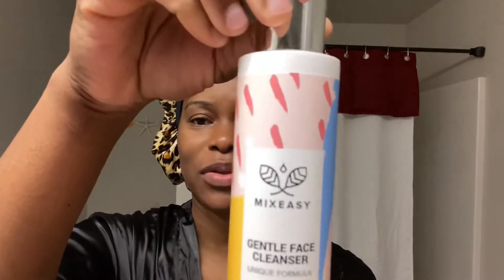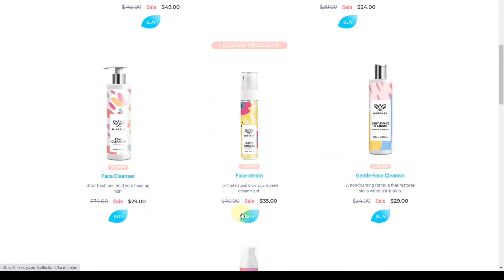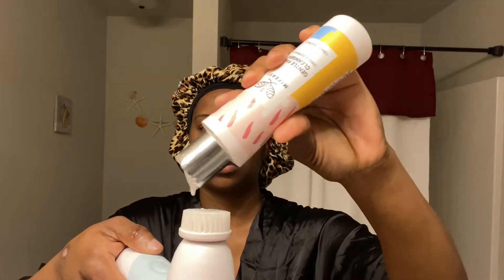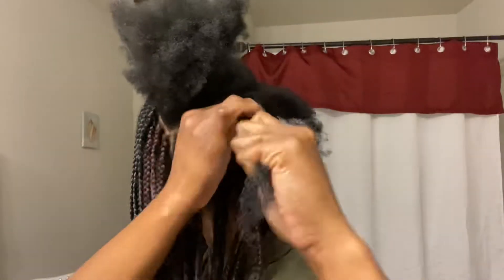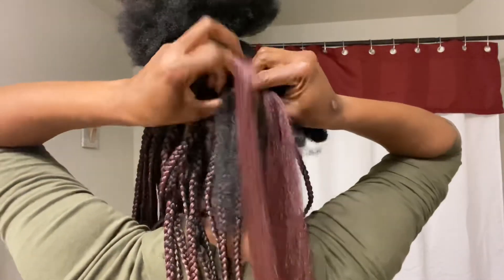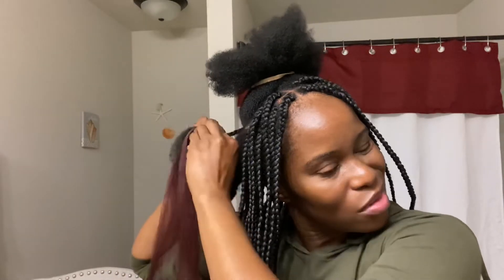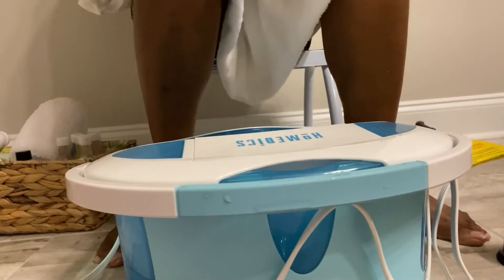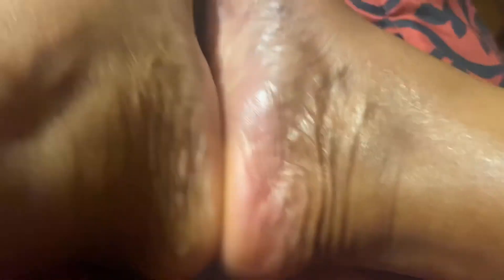Winter self care day at home | my pamper routine + skincare & hair care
Here’s the link to Duvolle spin brush:

Your Radiance Spin-Care System: $28.50

Just a disclaimer I am not a esthetician or  doctor of any type I am a certified massage therapist that had training in flash facial, so I am just sharing my personal tips with you. I also did not receive any payments to do this video from any of the above named companies. However, I did receive the products for free, and gave you my honest review.

Empress_marcy